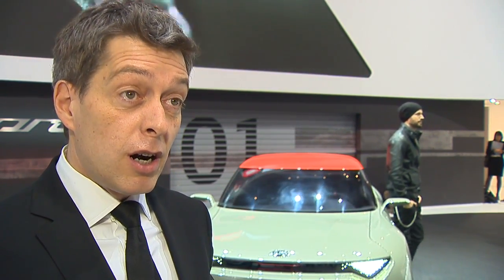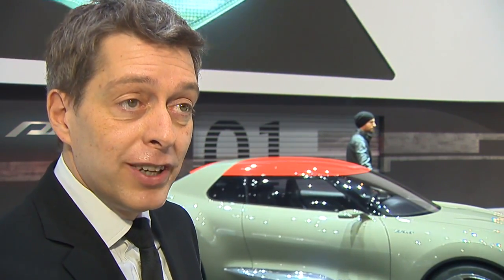Concept Cars of the 2013 Geneva Motor Show